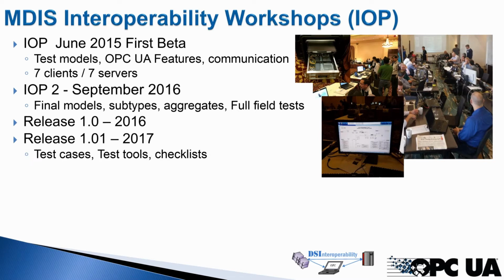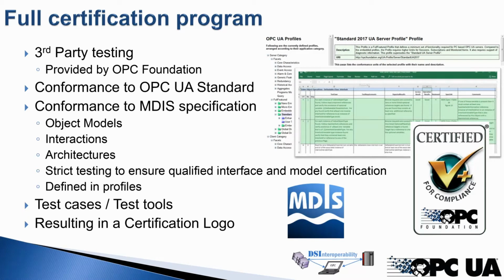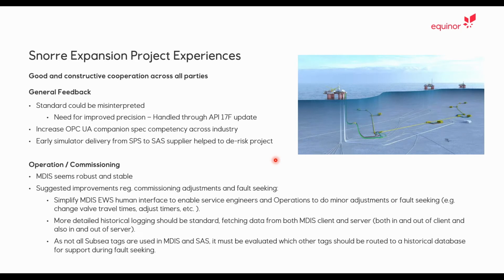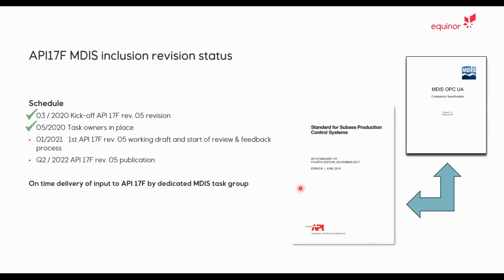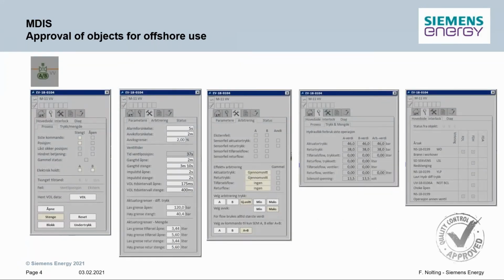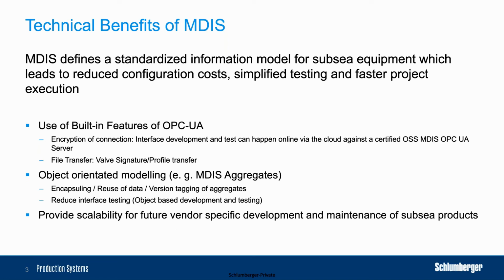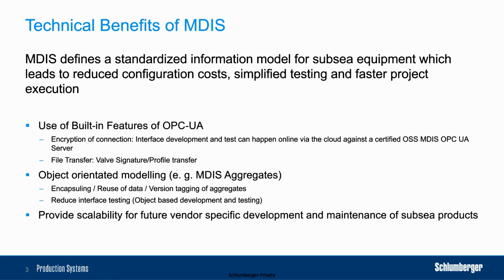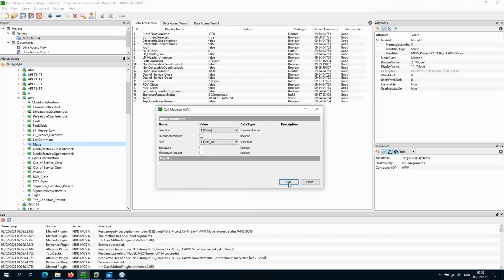What is MDIS? - Webinar about standardization of semantic interoperability for the Oil&Gas industry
00:00​ What is MDIS? by Paul Hunkar, Yokogawa
11:25​ Operator point of view by Daniel Abicht, equinor
25:50​ DCS point of view by Frank Nolting, Siemens Energy
41:40​ Subsea point of view by Markus Koenig, Schlumberger
56:15​ Q&A

For subsea development, an Operator or Service Company will utilize the services of many different vendors:  one of the areas that has been worked on is the implementation of a “universal translator”: imagine the vendors control systems being plug and play through a common interface.  This was the vision for MDIS.
MDIS was formed to optimize the MCS to DCS communications of topside systems by defining and establishing a standard for the interface and in order to simplify implementation of data communication links, whilst increasing the data quality.
By implementing the MDIS standard the operator will benefit from simplified implementation and testing of the MCS – DCS interface, a single common interface to all subsea vendors’ equipment, reducing the risk of interface failures and delivering reliable control and monitoring via the DCS.
The MDIS standard is based on an OPC UA interface. The initial version of the standard was completed in 2017.  The fourth and final release is scheduled for early 2021 and will be submitted to the API for referencing in API 17F.  The released version of the standard is available on the OPC

The common MDIS standard allows for reduced incompatibility issues and provides the following benefits:
- Reduce project lead and delivery times
- Remove repeated one-time engineering and testing costs
- Improve reliability
- Improve confidence (for operators and vendors) in equipment interoperability